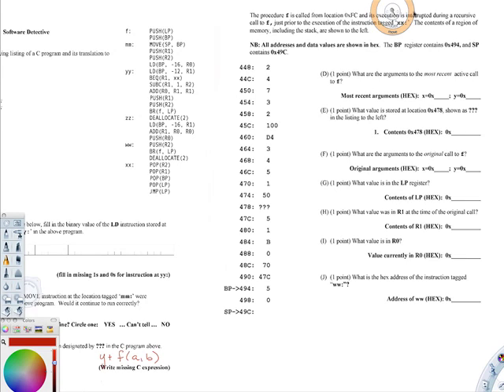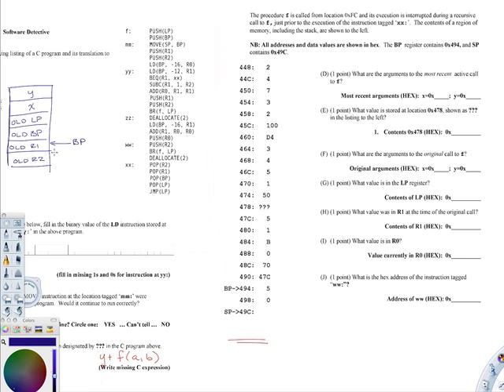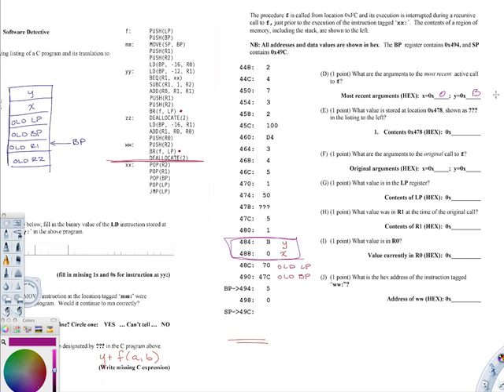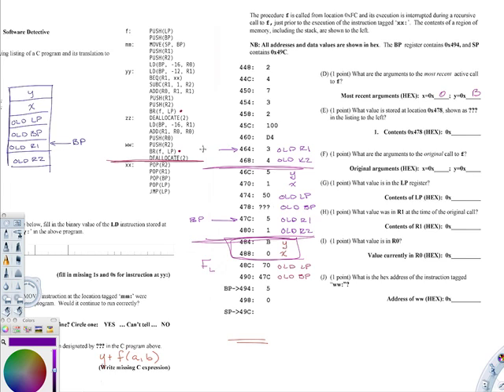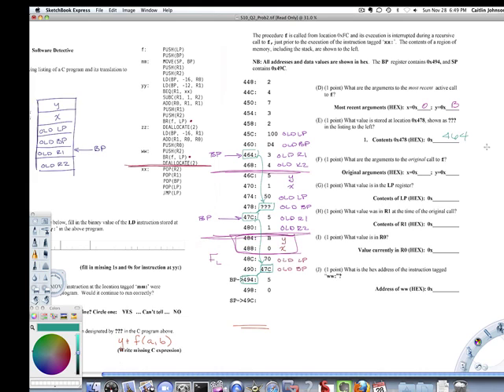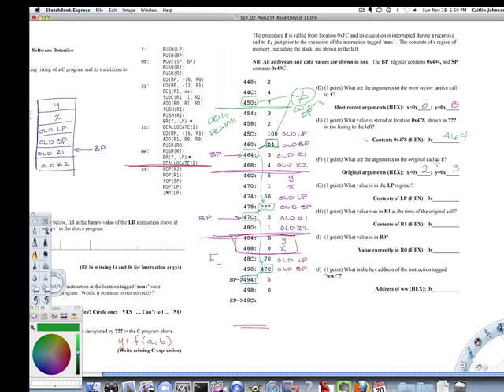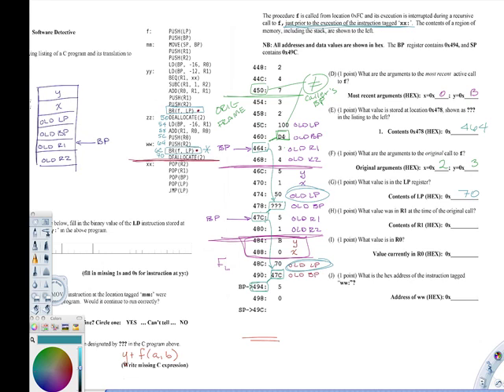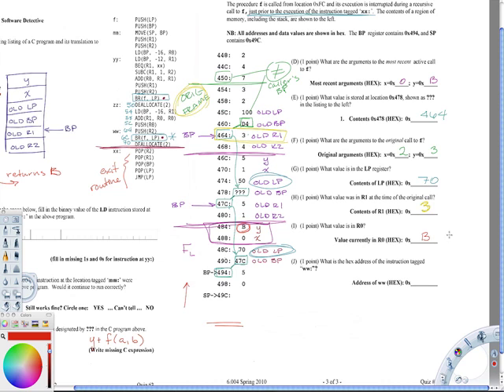[Quiz 3] Software Detective (2 of 2)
Caitlin shows us how to approach assembly instructions, procedure linkage, and stack management in a typical "Stack Detective" problem

"Software Detective" was Problem 2 on Quiz 3 in Spring 2010. There are problems on Quiz 3 of Fall '09, Fall '08, and Spring '08 entitled "Software Reverse Engineering" which are very similar in format.